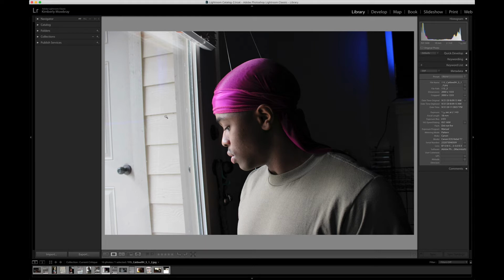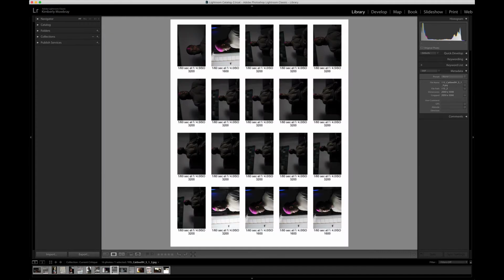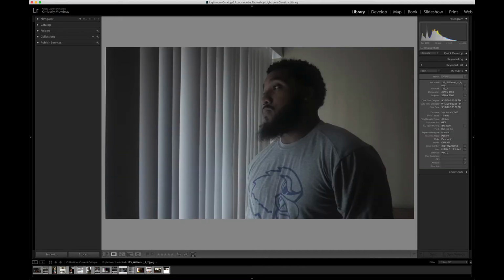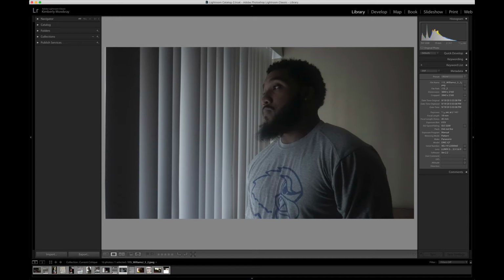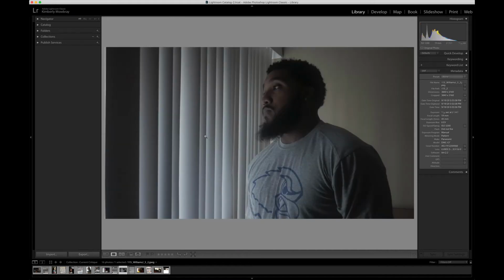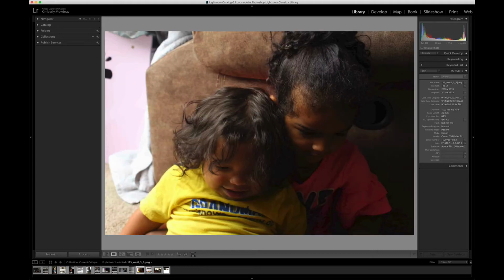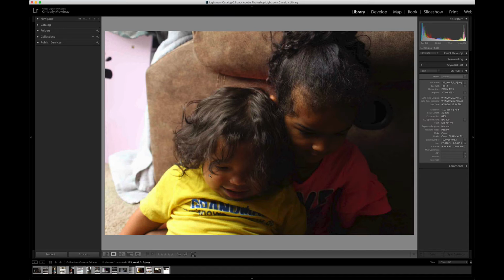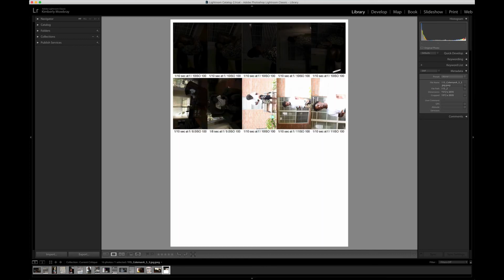Hard LIght Alicia Jerell Leah Hannah